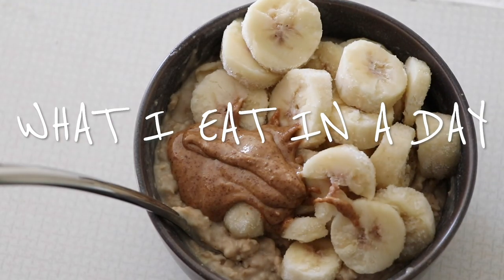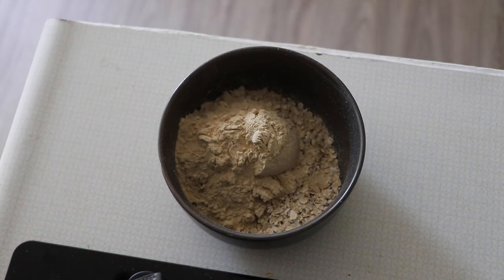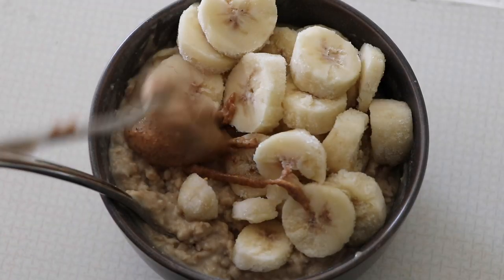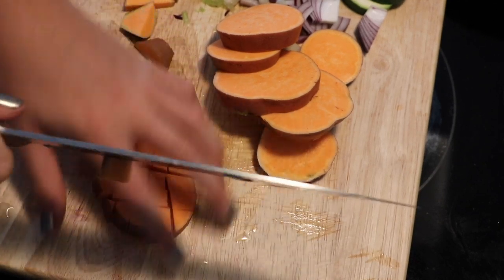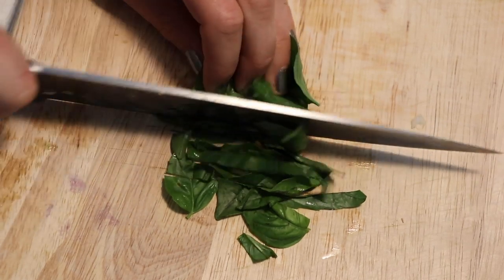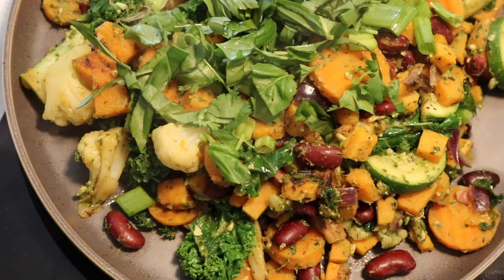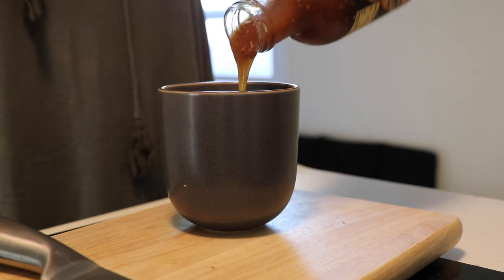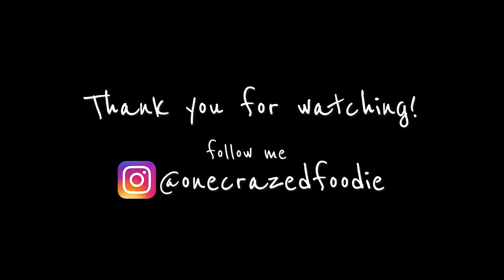WHAT I EAT IN A DAY // MARATHON TRAINING *plant-based*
Hey guys! Just thought I'd do an up to date what I eat in a day while training for the 2019 Chicago Marathon (7 weeks away!).

MRM Protein I use

Products I'm Using:

My Garmin Watch
My Heart Rate Monitor

Outdoor Voices - get $20 off your first order!

MRM BCAA's